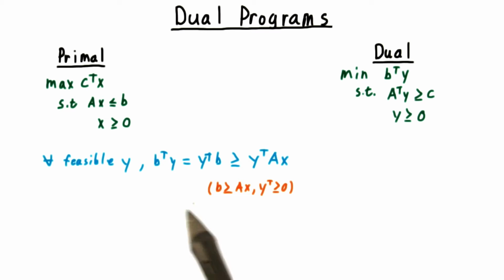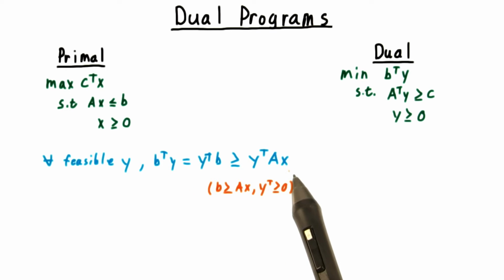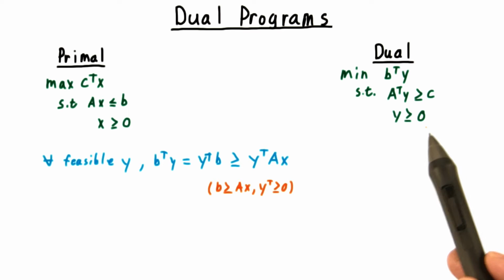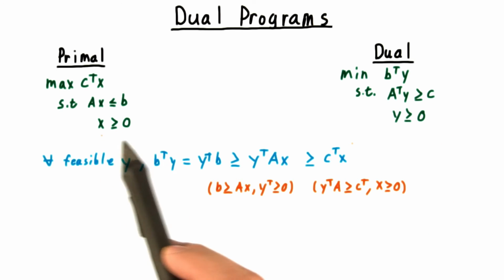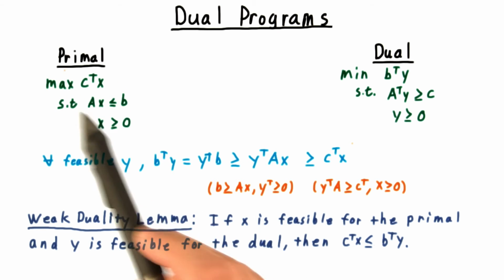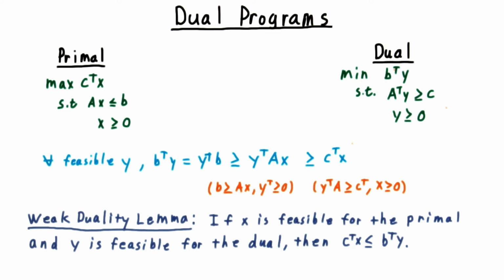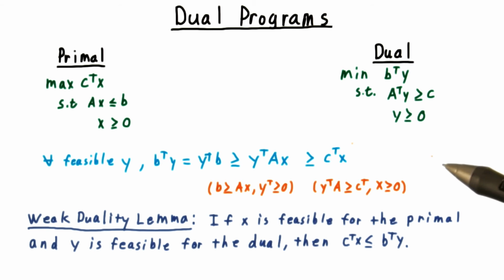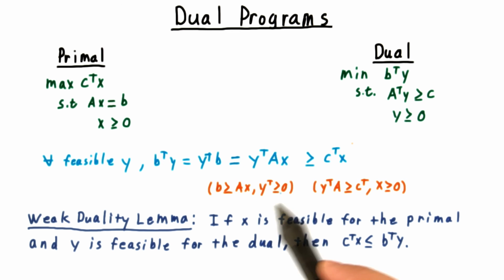Dual Programs - Georgia Tech - Computability, Complexity, Theory: Computability